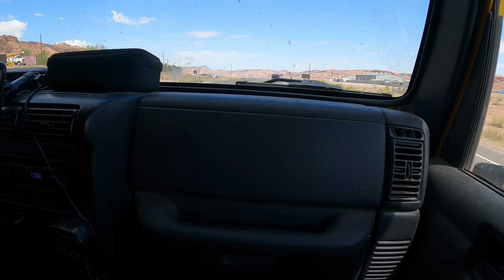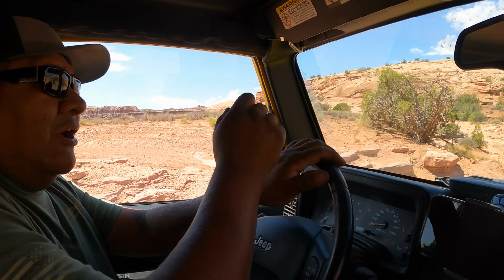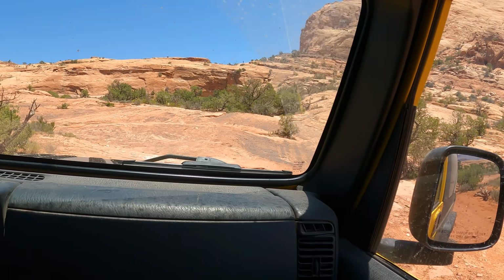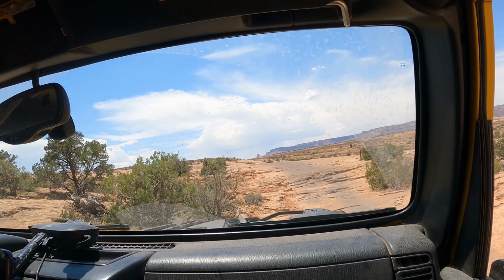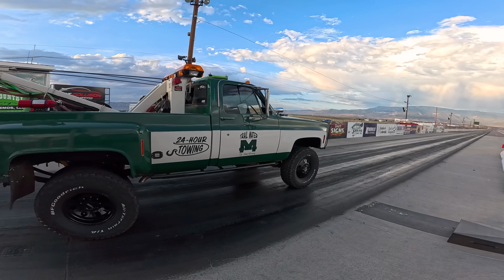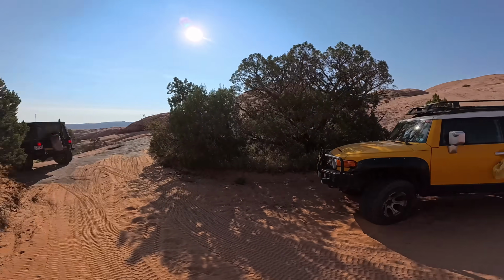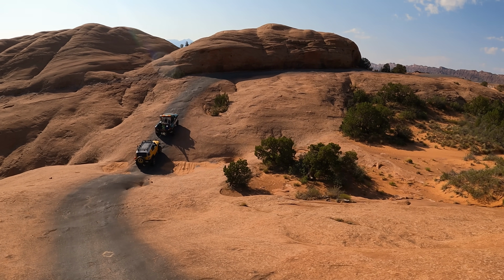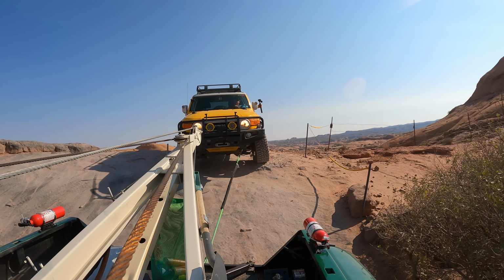Broken FJ Cruiser On Hells Revenge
While I was hauling Ol Blue up to Colorado to the drag strip we got a call for a RZR that had a dead battery on Poison Spider Mesa. So I sent Shawn and Mike up to get it handled. They got them down and out of there by loaning them the jump pack to keep the battery charged while they drove out. Then we ran into Hells Revenge Trail to get a rig with a broken rear ring and pinion. We pulled it out to the trailhead and put it on their trailer so they could haul it to get it repaired. Thank you everyone for watching and supporting us.